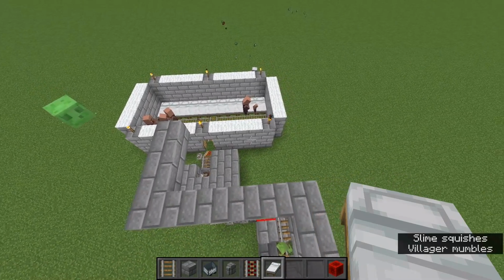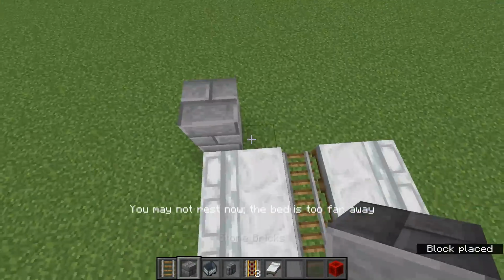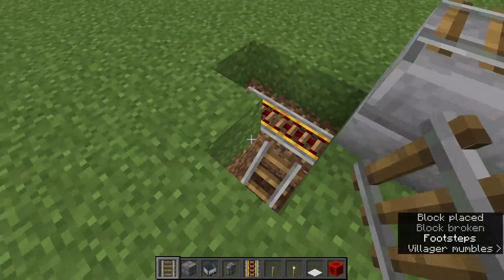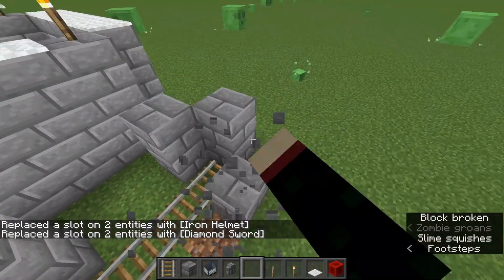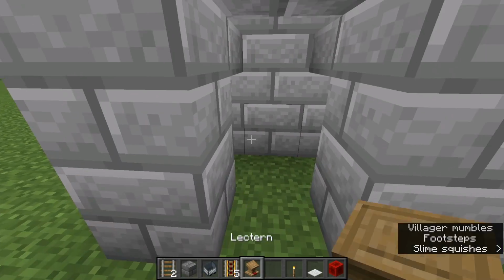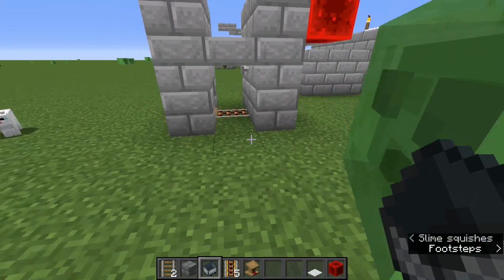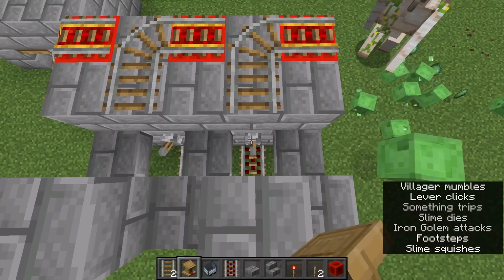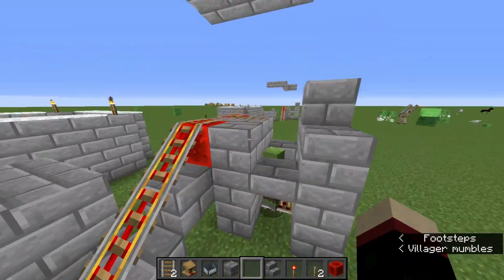Minecraft 1.16+ THREE IN ONE Easy Villager Setup Tutorial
Learn how to build an easy early game villager breeder/trading hall setup in this video! This setup is pretty quick to build and includes a simple villager breeder connected to a villager conversion area that connects to a trading hall.

0:00 Intro and demonstration.
1:55 Tutorial start